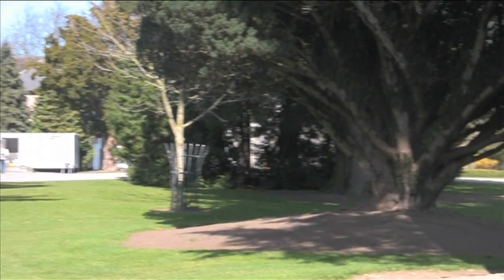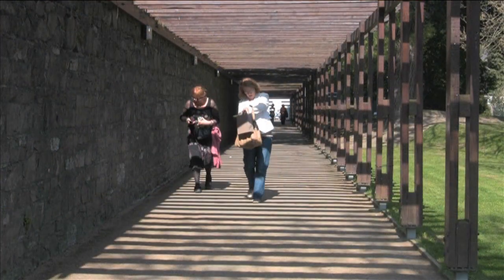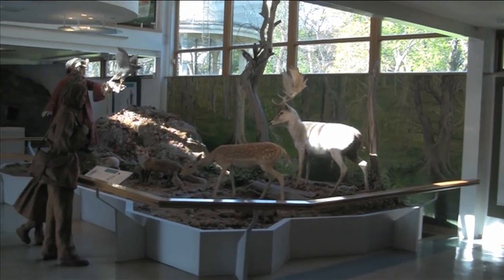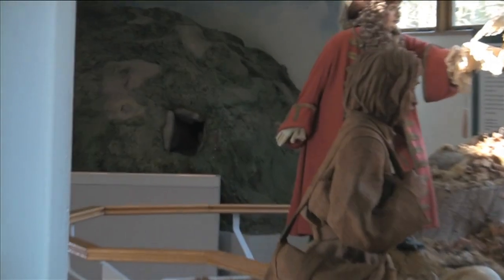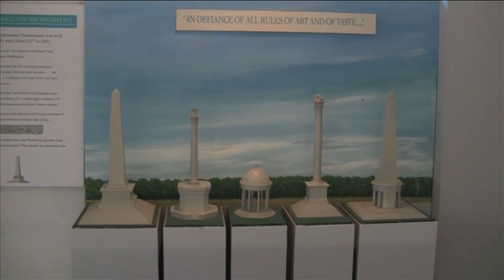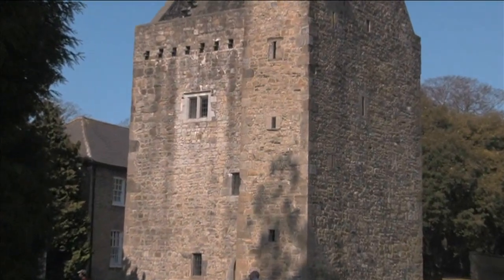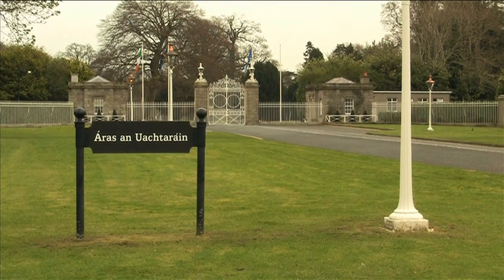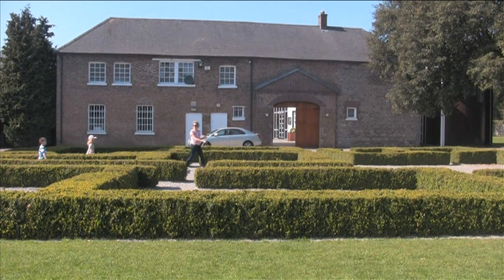Visitors Centre and Ashtown Castle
The Visitors Centre and Ashtown Castle are located in the Phoenix Park, Dublin, Ireland.